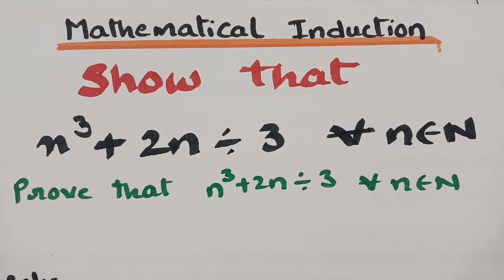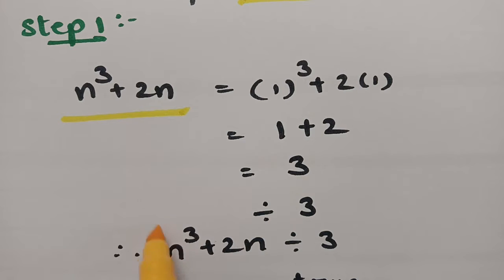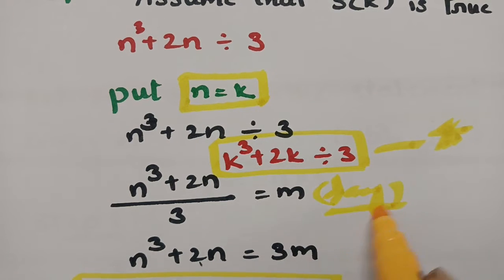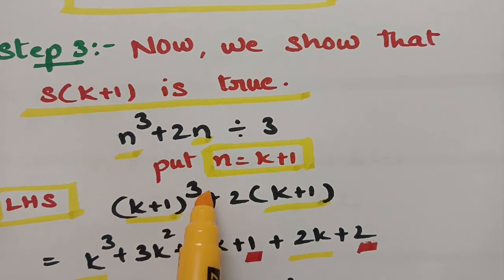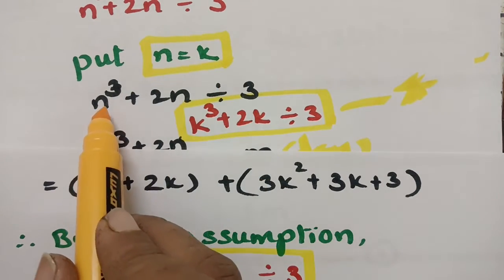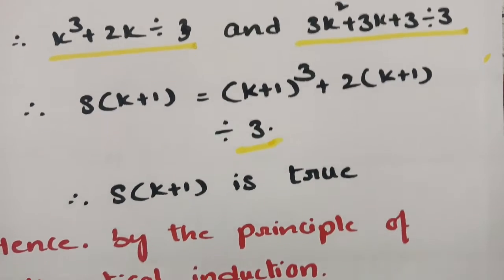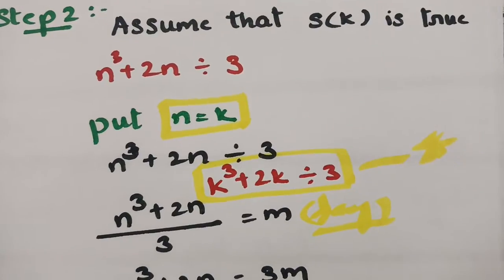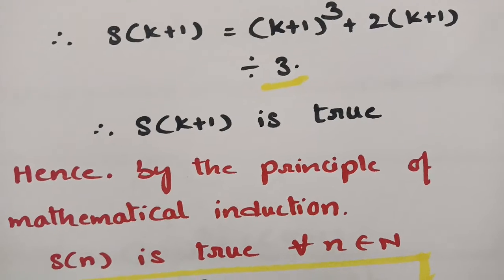Mathematical Induction-Problem MFCS,DMS,DMGT, INTERMEDIATE 1A - Imp